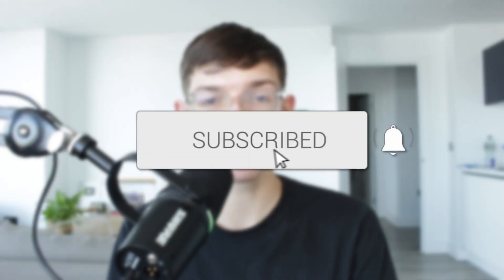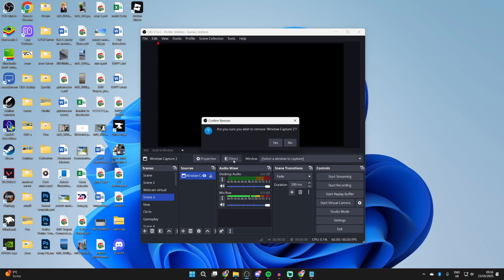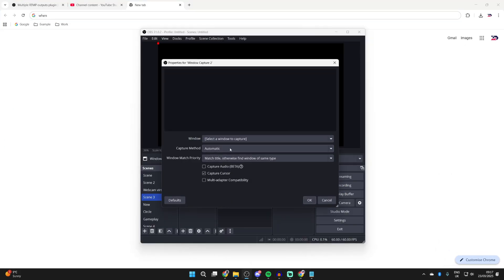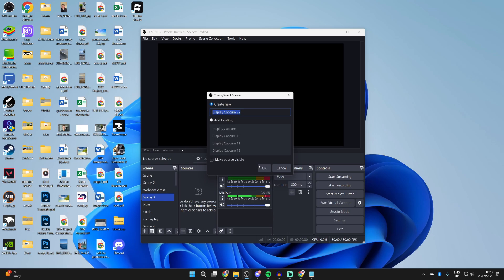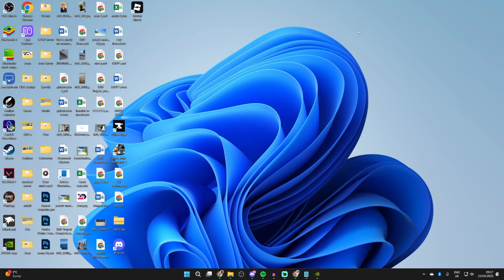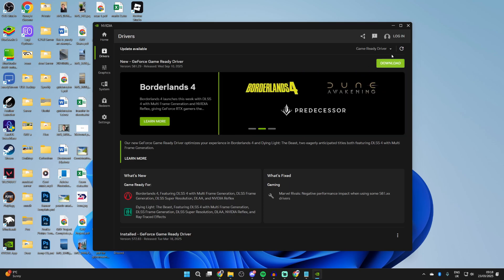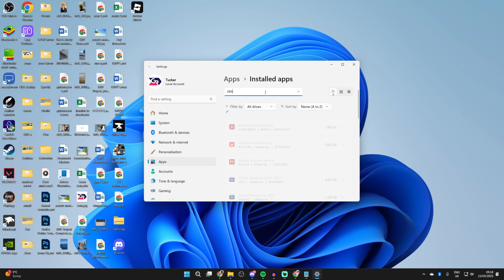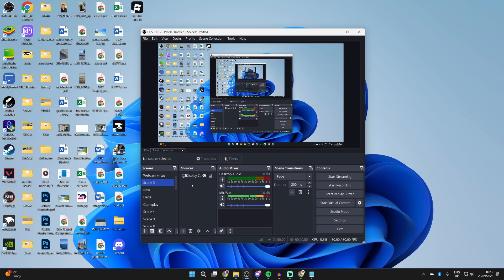How To Fix OBS Black Screen - Step By Step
Learn how to fix obs black screen in this video.

GuideRealm